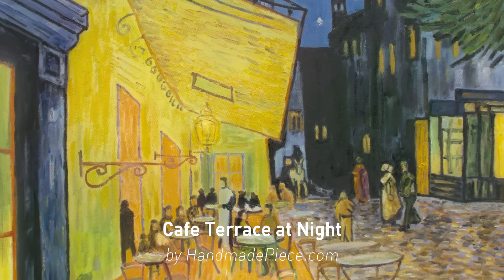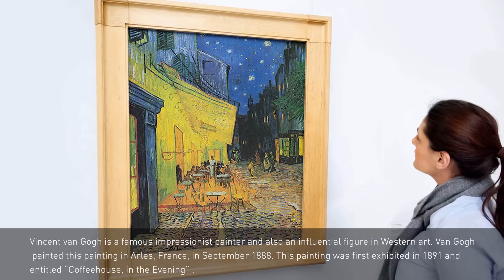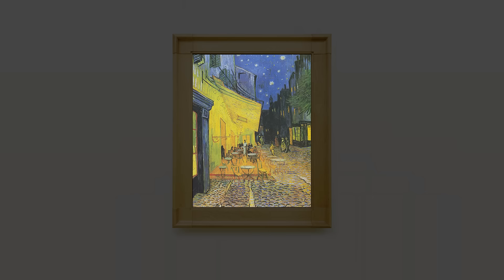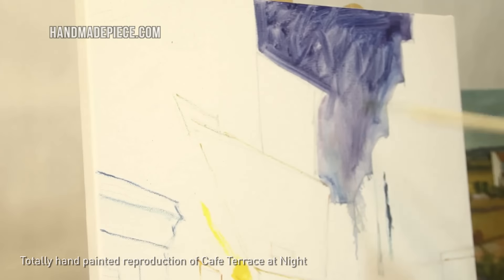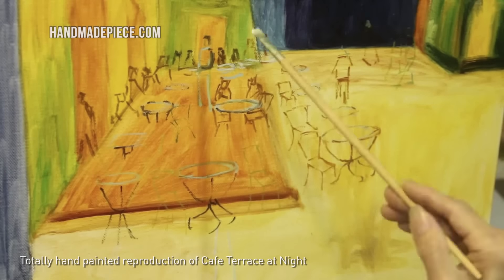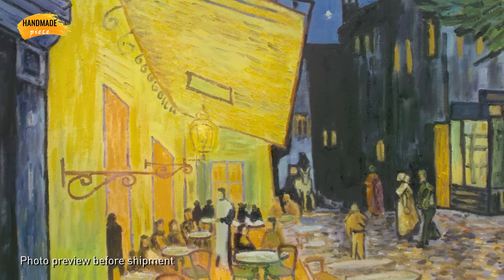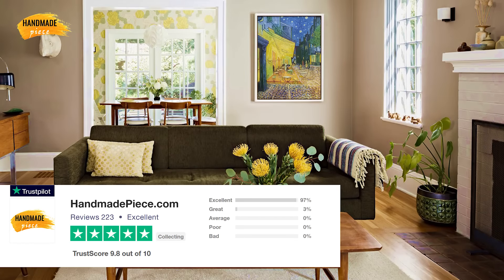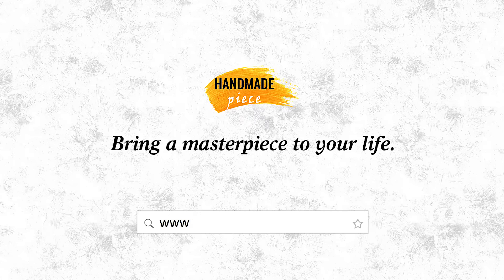Cafe Terrace at Night - Vincent van Gogh | Oil Painting Reproduction on Canvas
Handmade Art Reproduction, Museum Quality Hand Painted Replica on Linen Canvas, 500+ Painting Frames

Artwork: Cafe Terrace at Night
Artist: Vincent van Gogh
Period: Post-Impressionism
Location: Kröller-Müller Museum
Original Size: 31.89 x 25.79" (81 x 65.5 cm)
Year: 1888

Want to own this masterpiece? Order a painting reproduction of Cafe Terrace at Night from here: